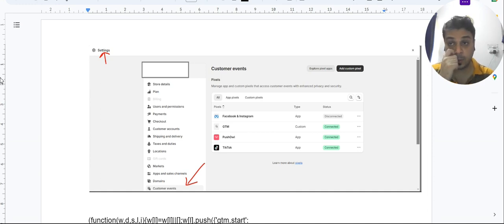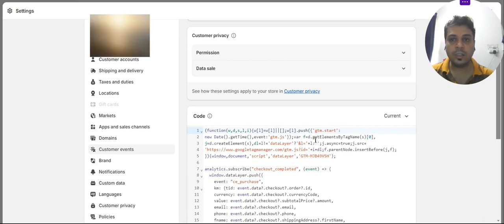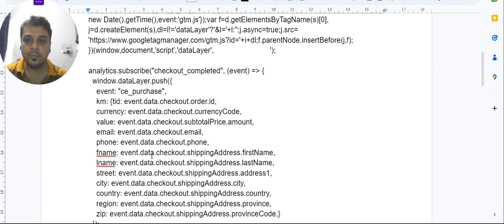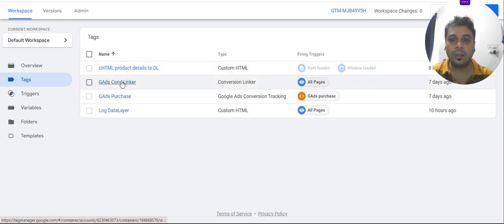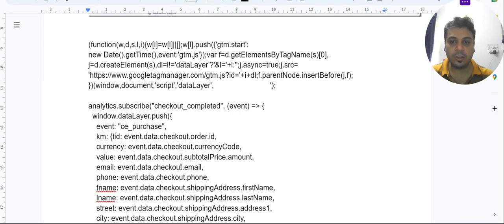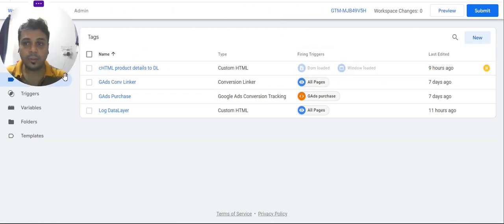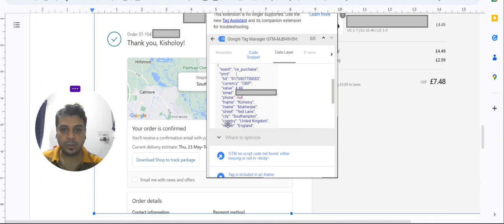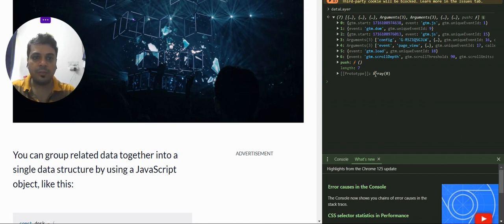Google Ads Conversion Tracking Using Google Tag Manager & Shopify Customer Events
In August 2024, Shopify's checkout.liquid will be deprecated for Information, Shipping, and Payment checkout steps. As a result, if you have to implement Google Ads conversion tracking, you need to switch to using the Customer Events within Shopify Settings section instead. This section provides a currently sandboxed environment for all types of tracking across all platforms - be it Google, Facebook, Tiktok or Google Tag Manager. The sandboxing also comes with some disadvantages/challenges, like non-availability of preview/debug mode. I have discussed how to set up Google Ads conversion tracking using this new Customer Events section in Shopify along with the challenges and possible ways to mitigate them.